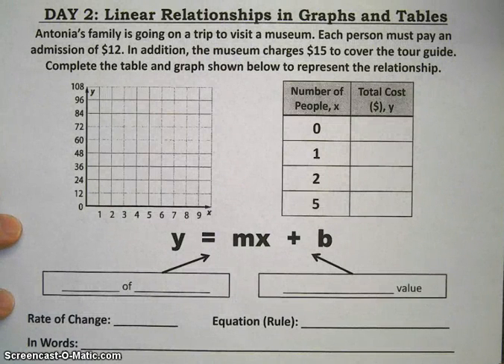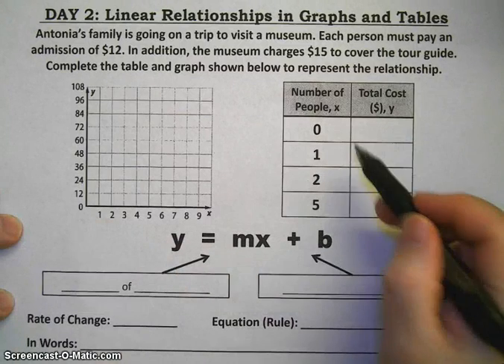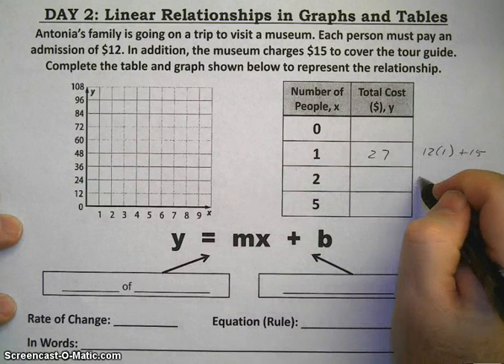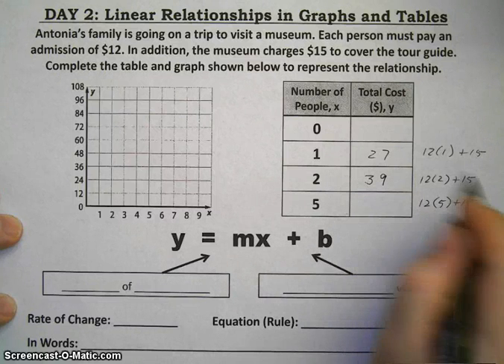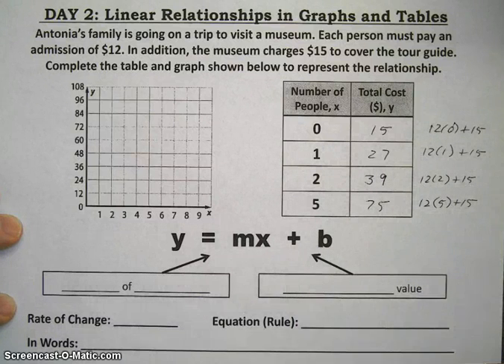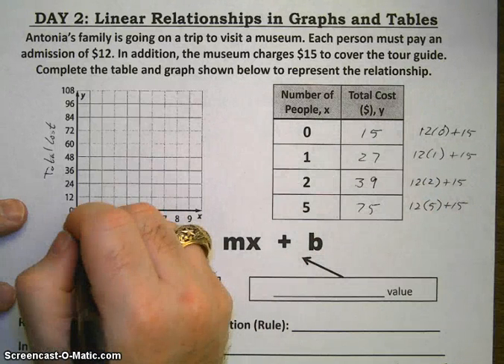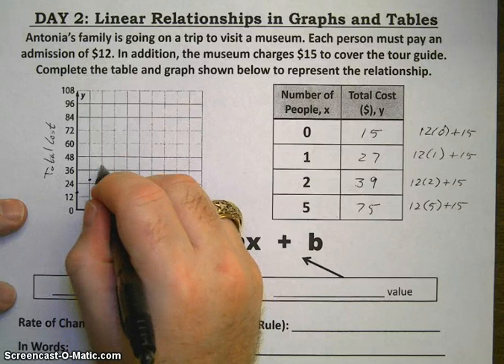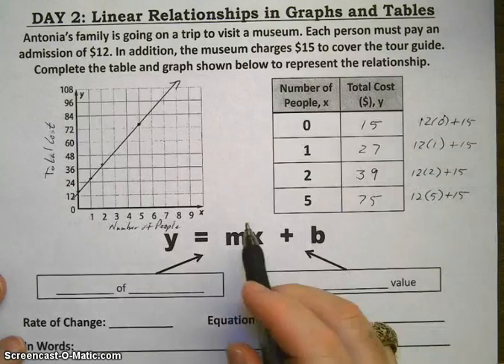Linear Relationships in Graphs and Tables